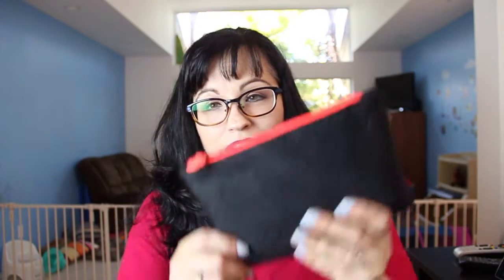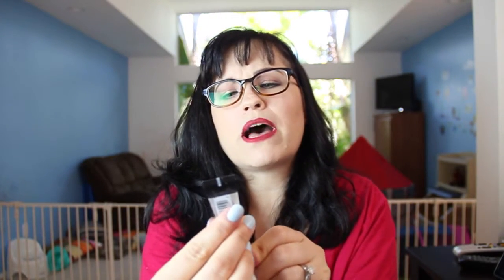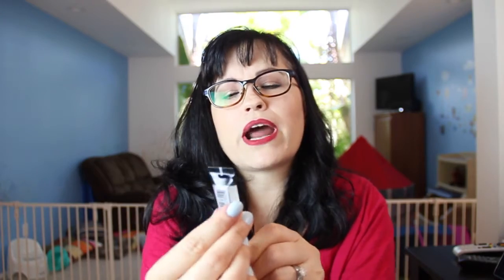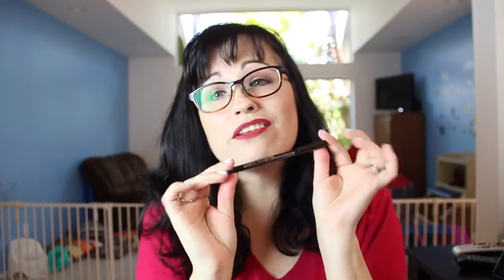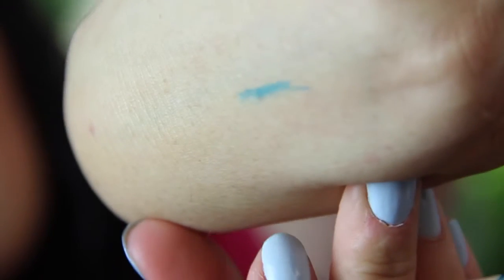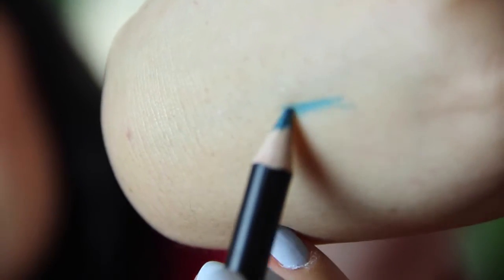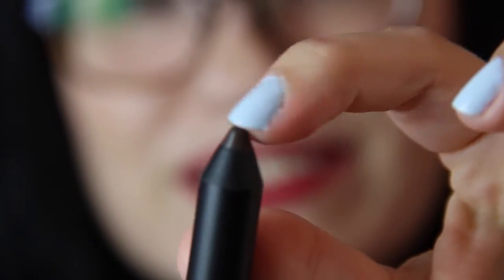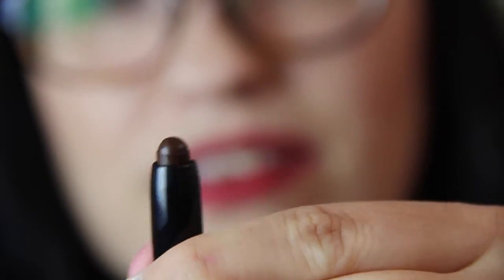Ipsy June 2015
Here is my Ipsy June 2015 bag!

If you'd like to sign up to receive Ipsy every month...here is the link...